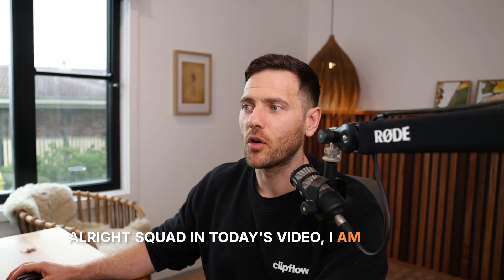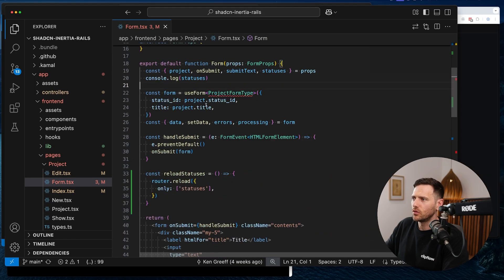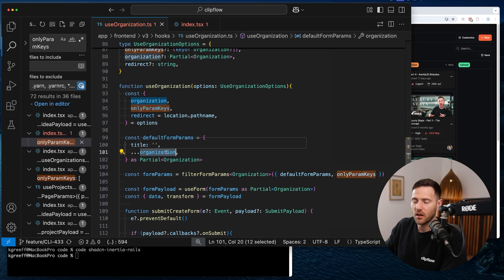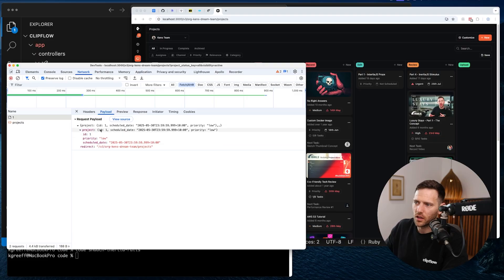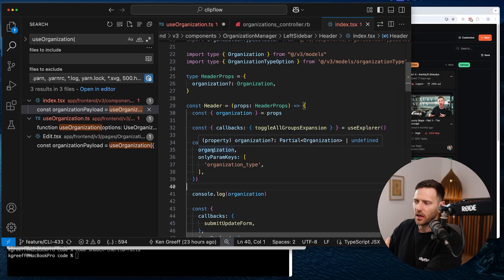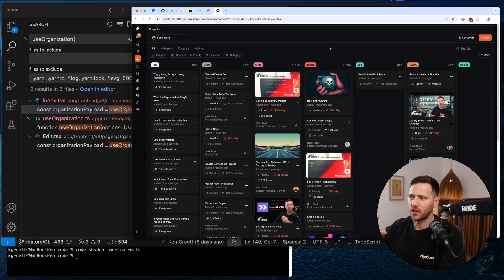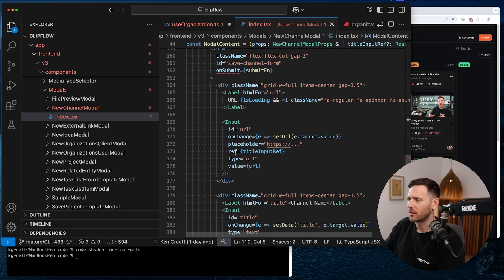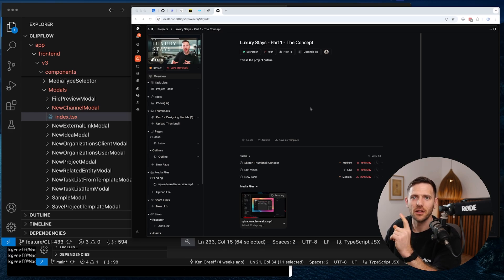Setting up Forms In Inertia Rails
Get the lowdown on building forms in your Inertia.js Rails app using the useForm hook. This video shows you how to wrangle forms like a pro, from real-world patterns to keeping your codebase clean and your UX legendary. If you’re stoked to ditch boilerplate and make your forms smarter (and faster), you’re in the right spot.